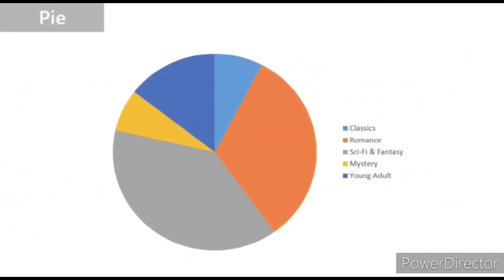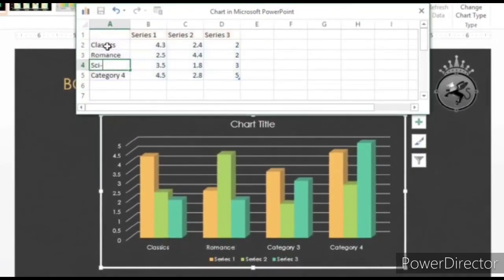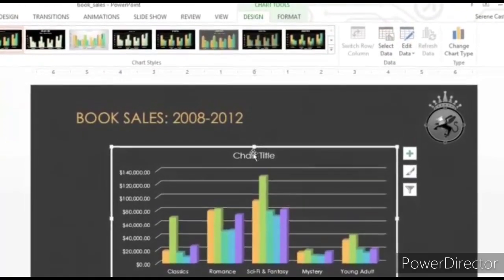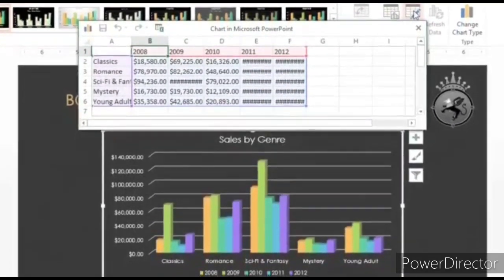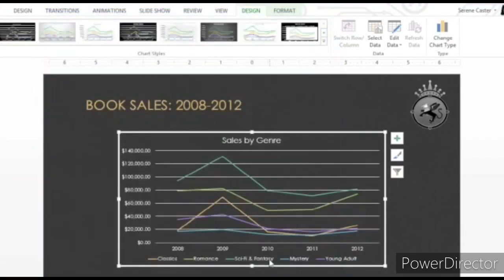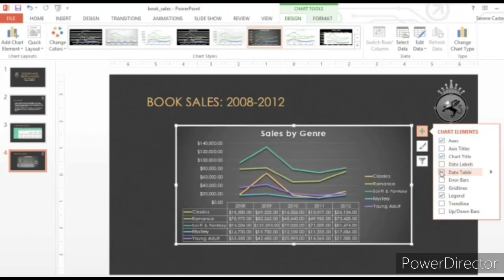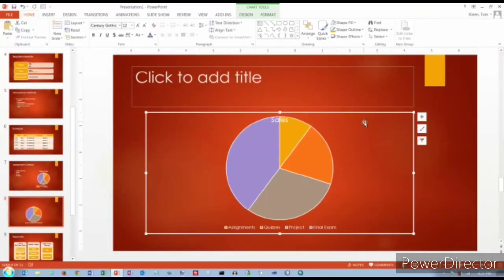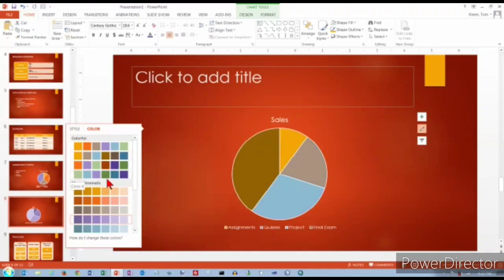types of chart